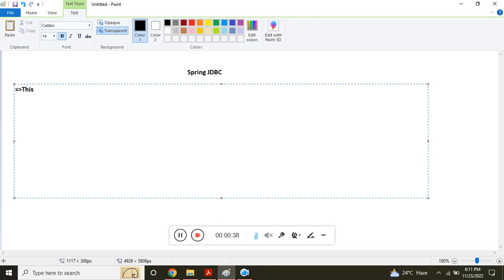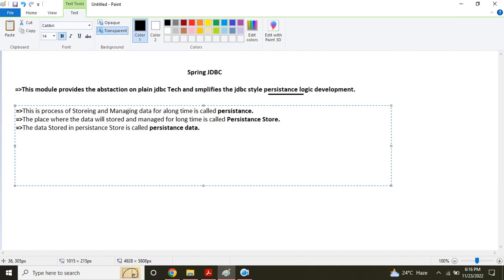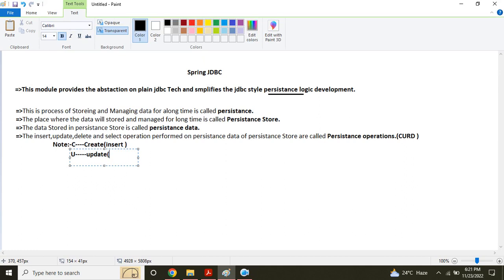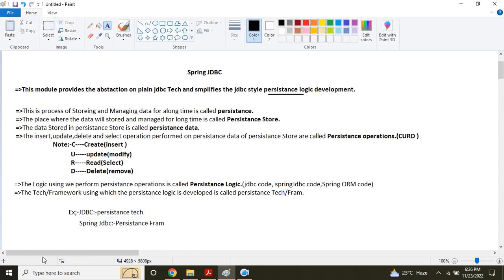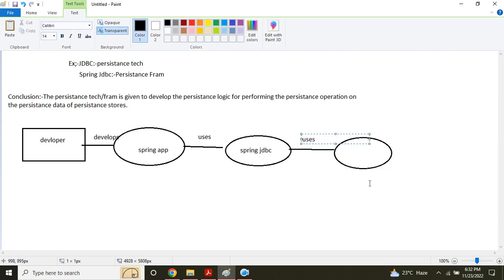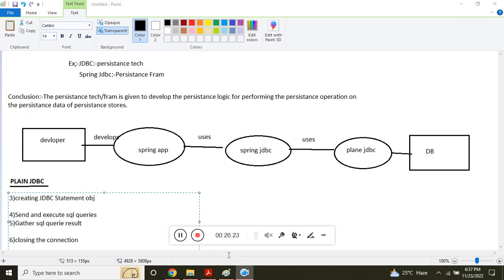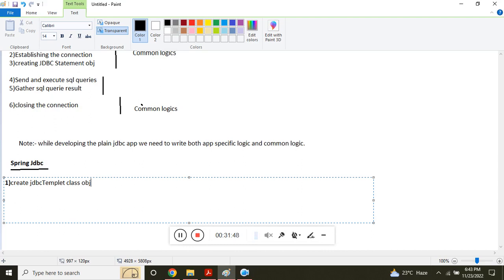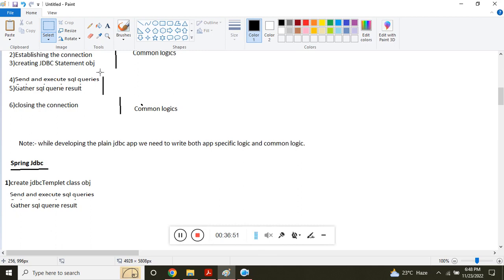Spring Jdbc Class 1